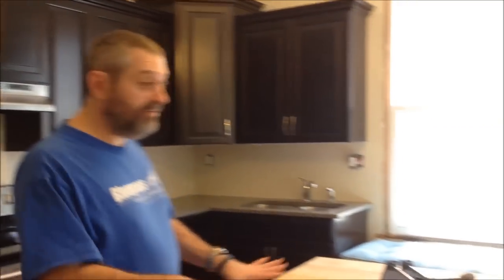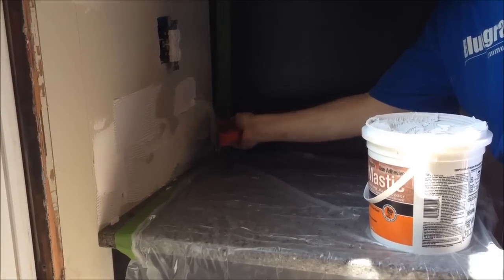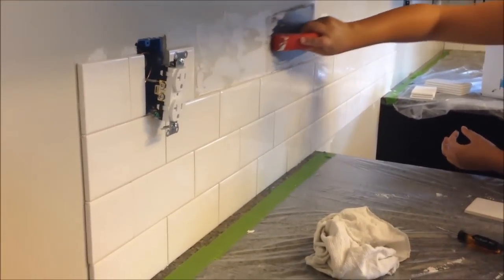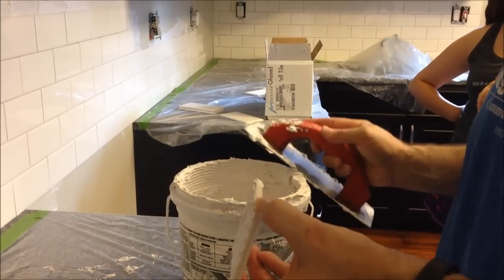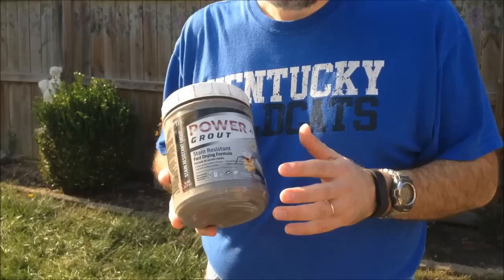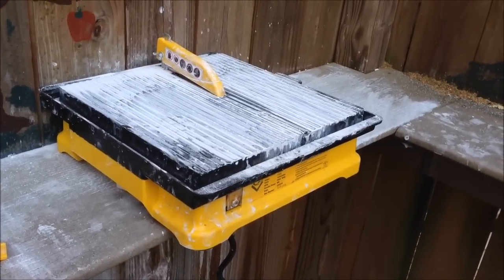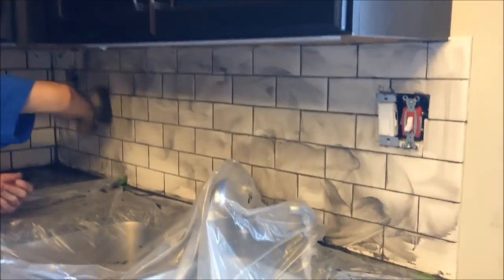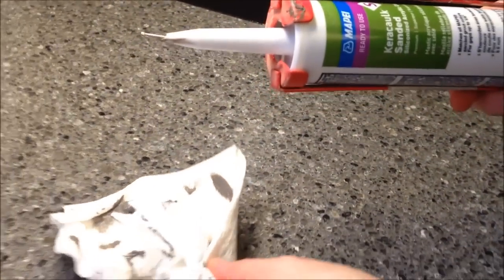Our Kitchen Renovation Part XVIII Installing Subway Tile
In this video we are installing the subway tile. This takes place over a three day period. On day 1 we used mastic to stick the tiles to the walls. On day 2 we grouted and on day 3 Kevin caulked around the edges and in the corners.